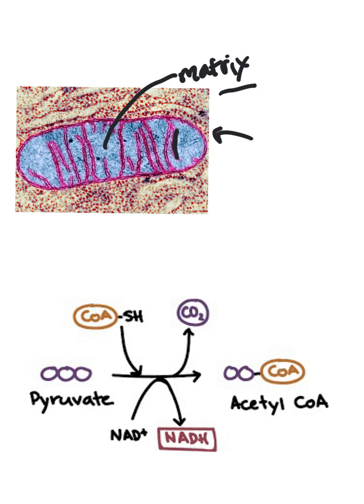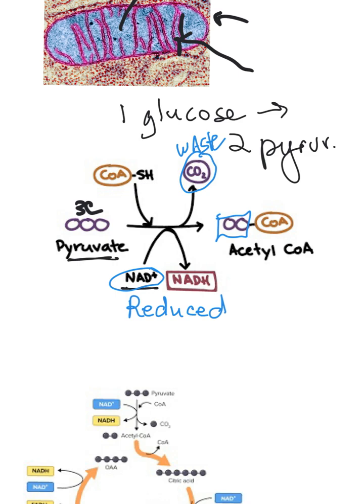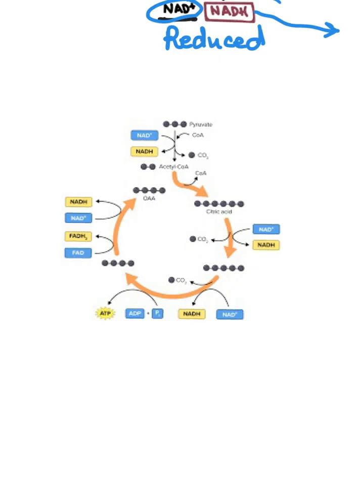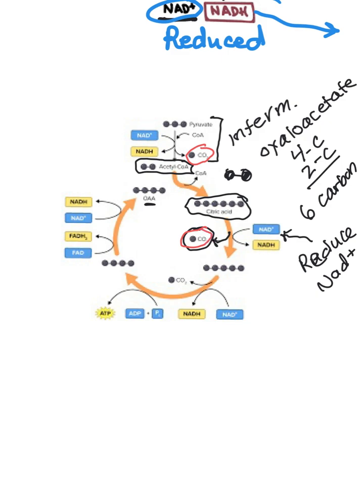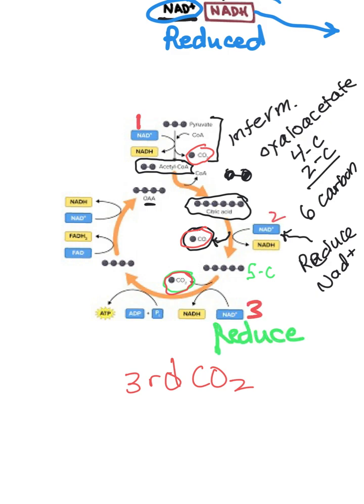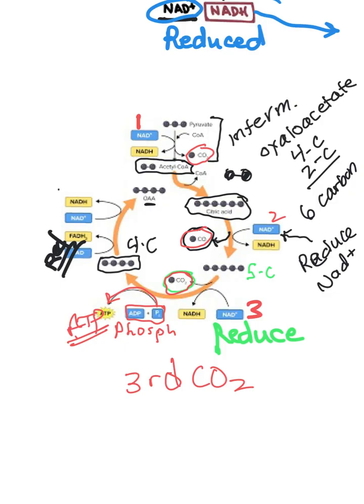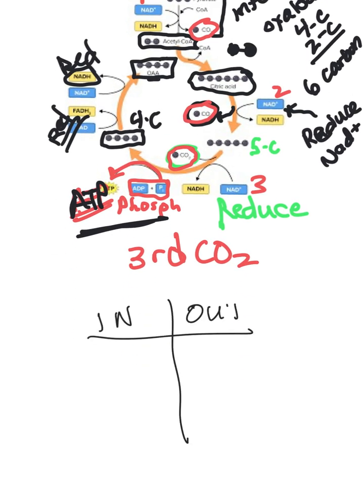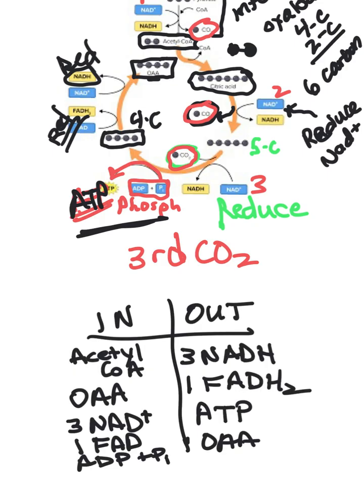3.5 B TCA KREBS CYCLE